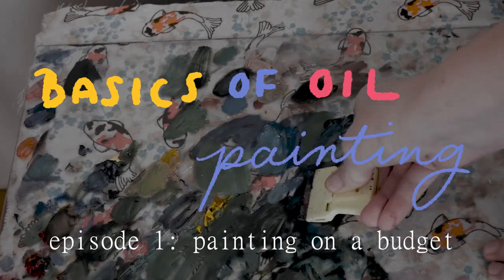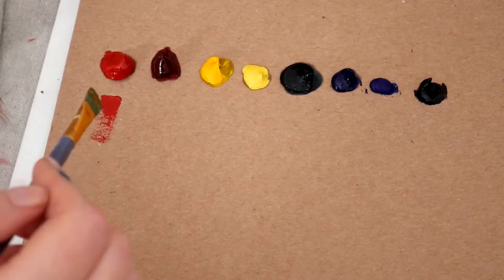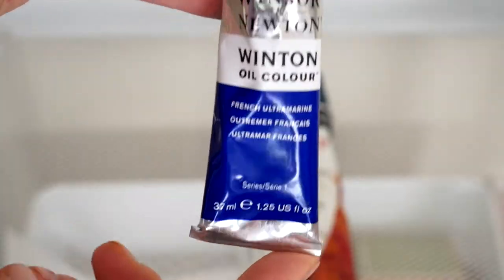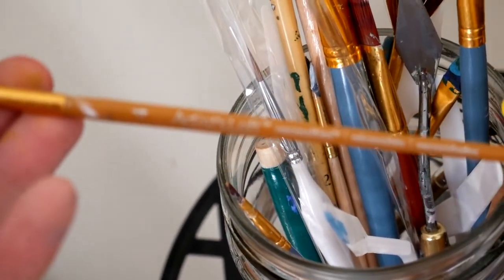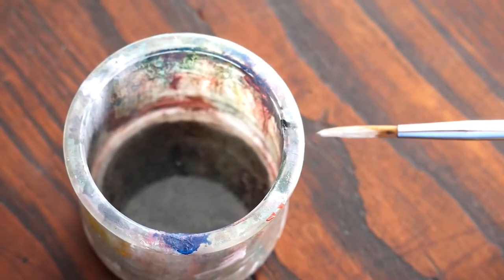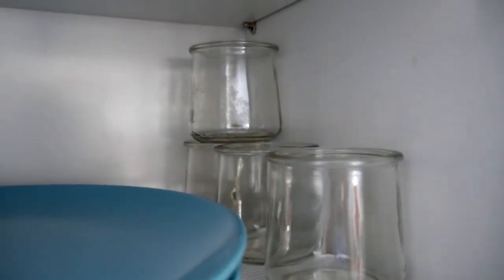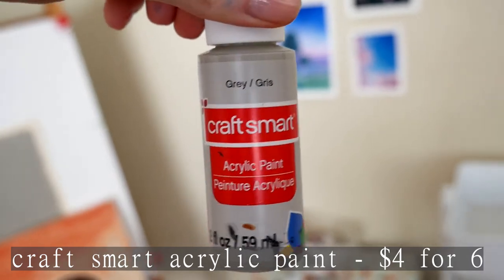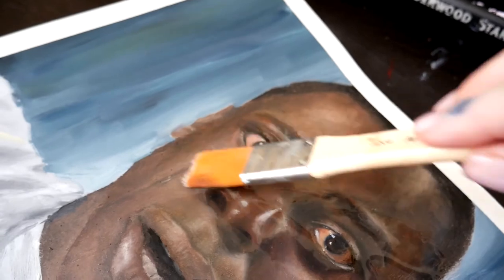Oil Painting on a BUDGET 🎨 | The Basics of Oil Painting #1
Here is a comprehensive, "basics of oil painting" video, including materials, costs, and paint colors. Everything you need to know about what you need to paint (that was a mouthful) is in this video and the upcoming ones! If you are on a budget and you still want to pursue a hobby or career in art, especially with a medium as notoriously expensive as oil paint, don't give up. This video will show you everything I use to keep the cost of painting low without sacrificing quality.
✨All supplies detailed in pinned comment!✨

Alex brush set

Overview - 0:00
The Paint - 0:22
The Brushes - 2:22
The Medium - 3:17
The Surface - 4:09
The Extras - 5:07
The Varnish - 5:26
The End - 5:57

Art is expensive to make and any contribution is SO appreciated!!

The channel name is pronounced Lav-ern-yuh!

channel photograph: 9,140 of you ♥